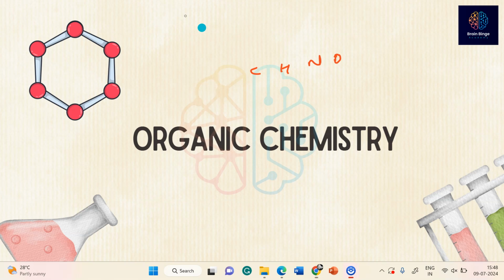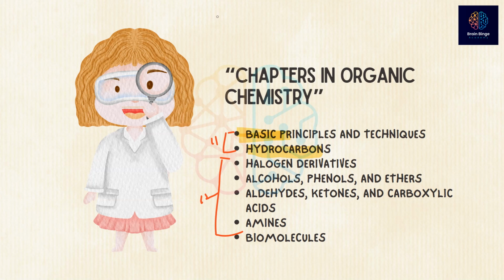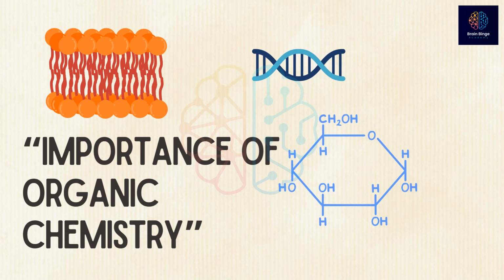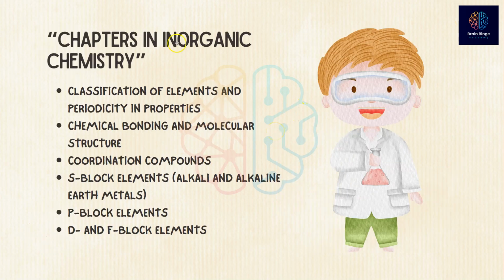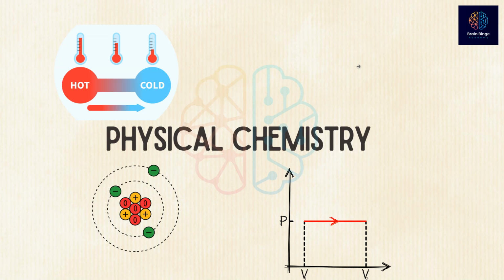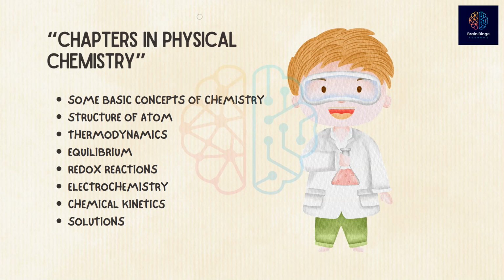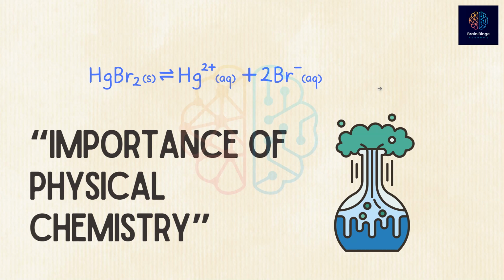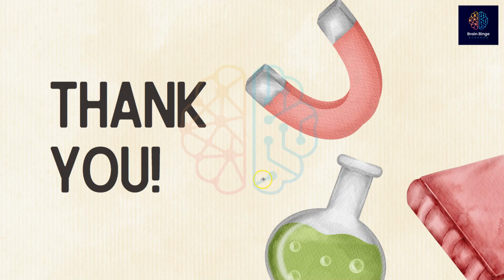what is Organic,Inorganic and Physical chemistry? | JEE-NEET|CBSE 11